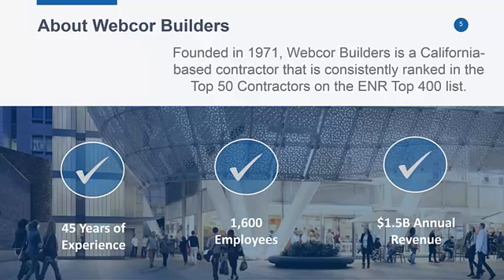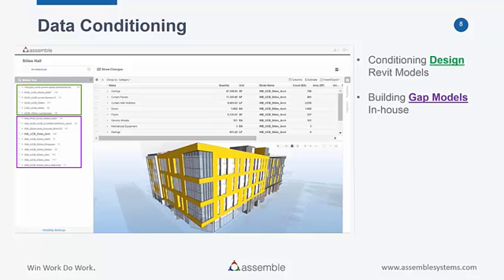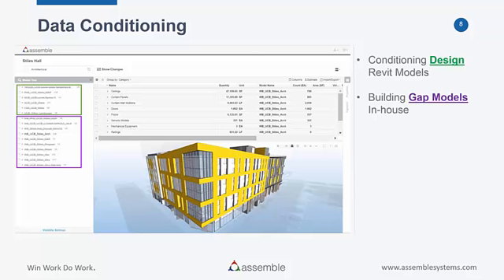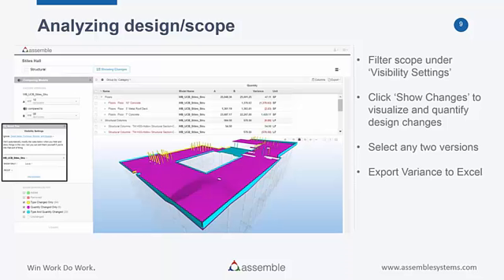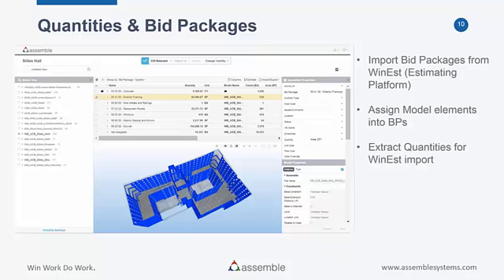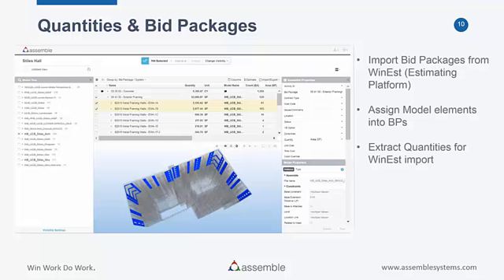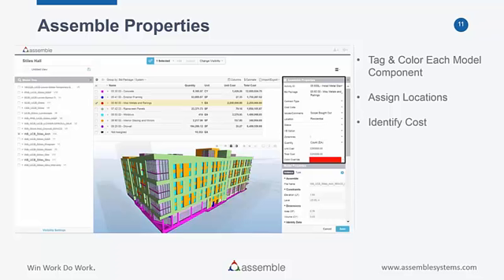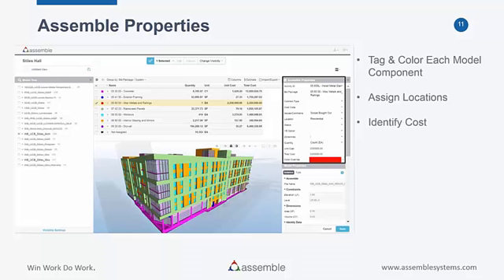Webcor Builders Present An Estimating Visual Engine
Watch Assemble’s Product Manager, Tim Kelly, and special guest Peter Sosnowski, Preconstruction Director at Webcor Builders to learn how one of the leading General Contractor in the country uses Assemble during estimating to condition the models, analyze design and scope, extract quantities, and organize bid packages for their estimating solution.

Learning Objectives:

1. Conditioning revit models / Building gap models in-house
2. Analyzing design / scope in Assemble
3. Extracting QTYs from Assemble to inform WinEst Estimate
4. Organizing estimate line items into bid packages for WinEst
5. Using Assemble Properties, tag and color code each model component with Bid Package name